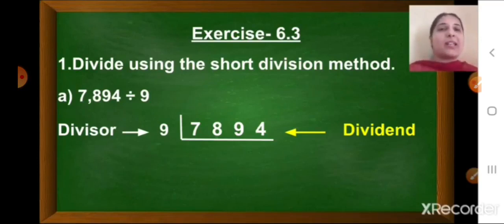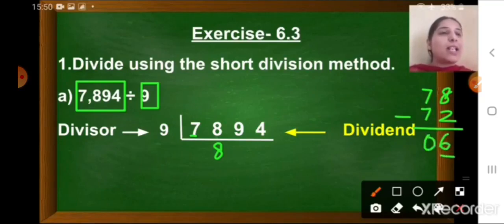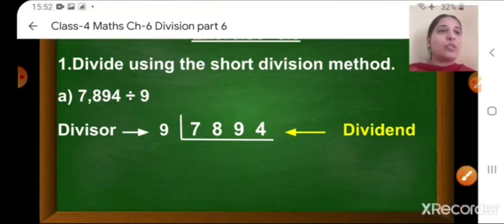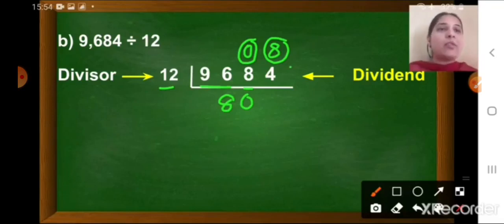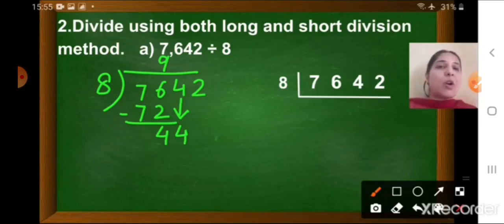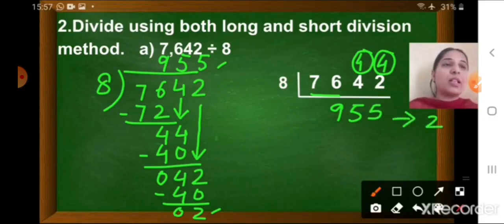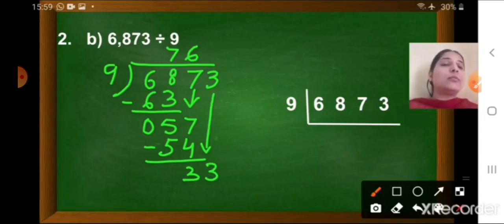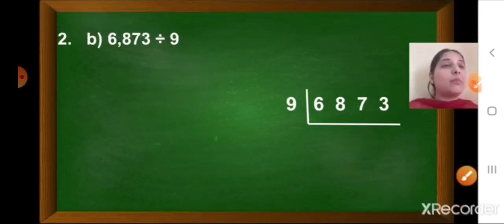class4 Maths ch6 division part6 1Sept 2021